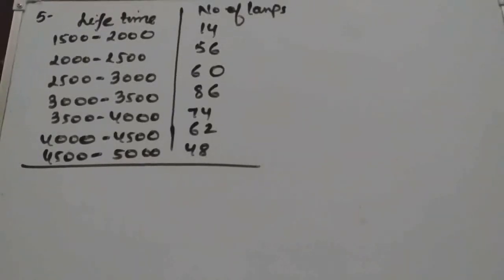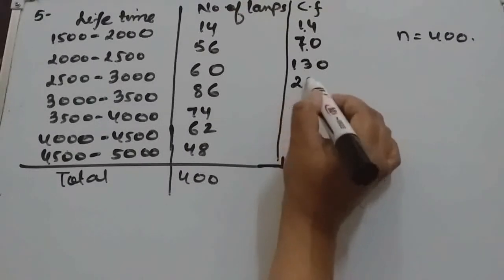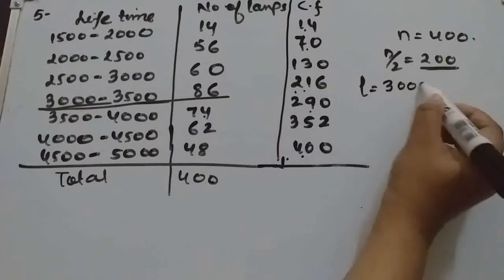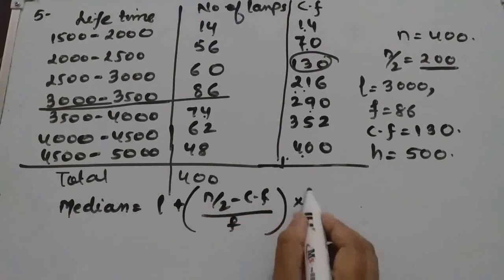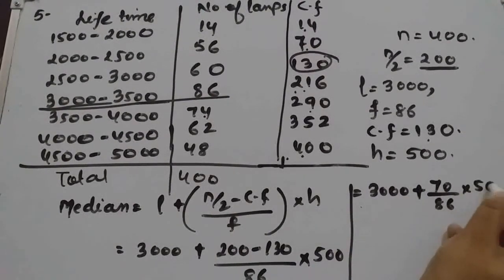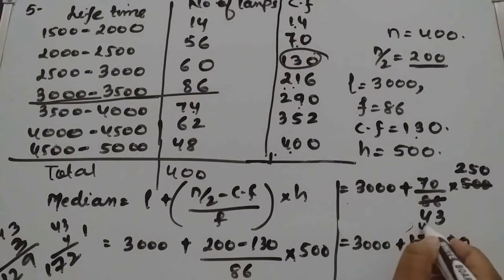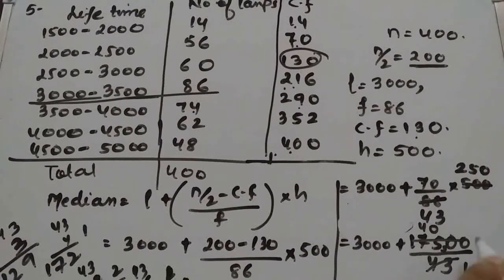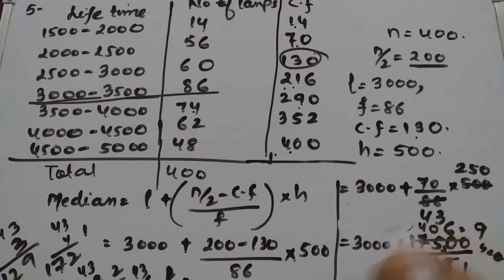Statistics || Exercise 14.3 || Question 5